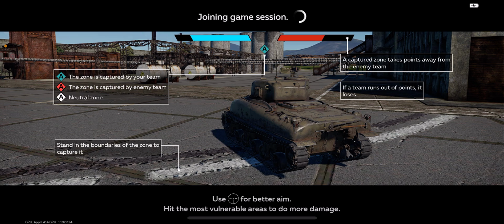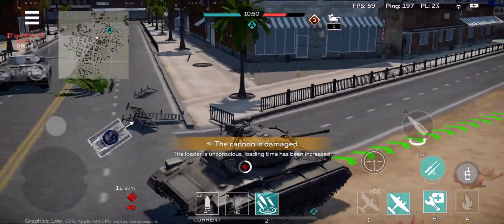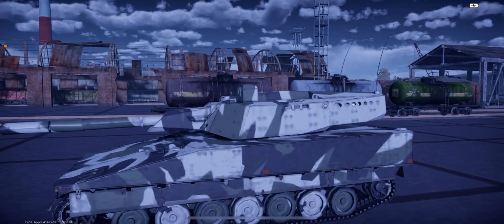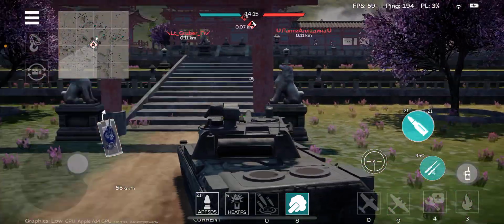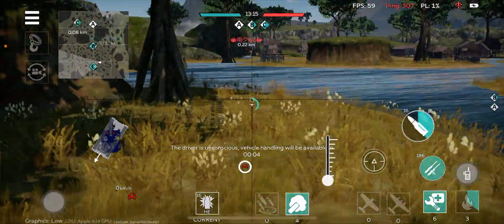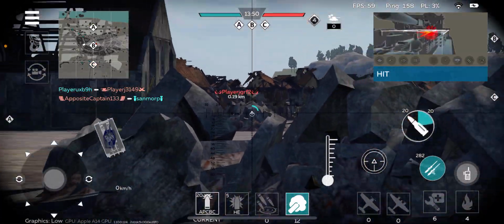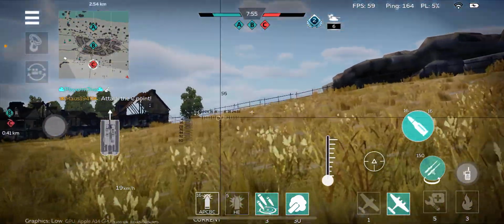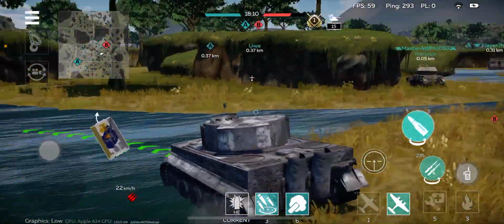What’s with all the shell types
If you are looking for an explanation of how the shells and ATGMS work in war thunder This video isn’t what your looking for skydoger he has a you can use though, but if you want to see there performance this is what you need, unless your looking for the atgms
Credits:
War thunder(mobile) by gaigin